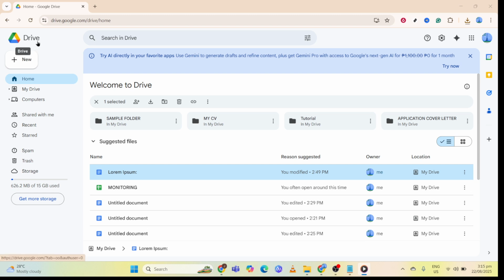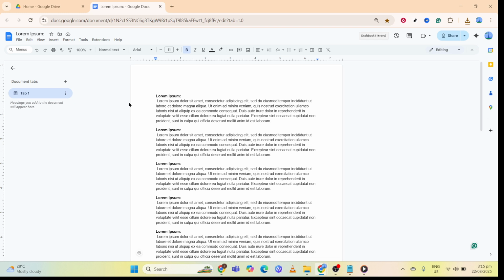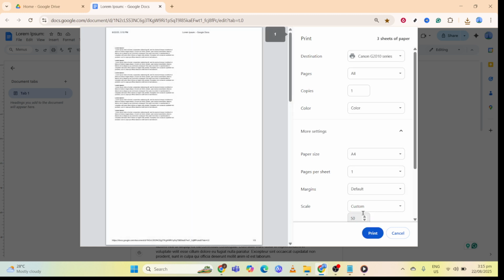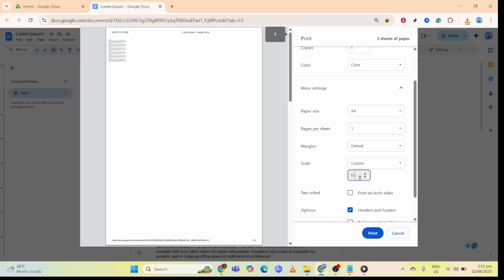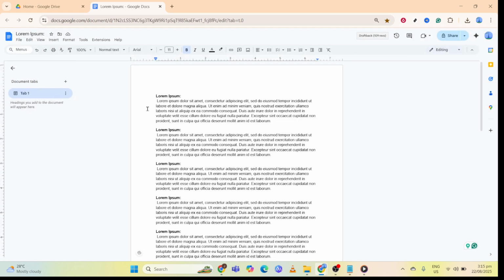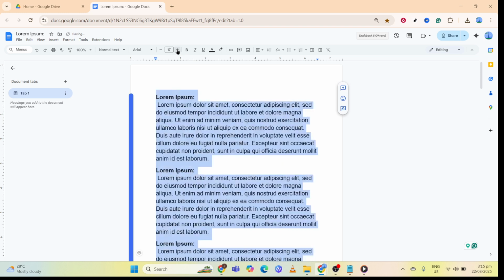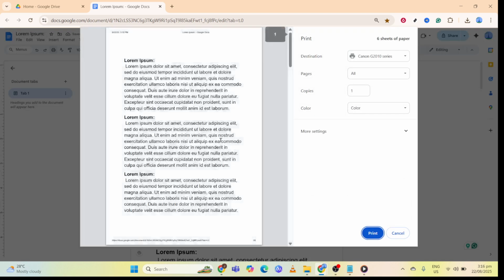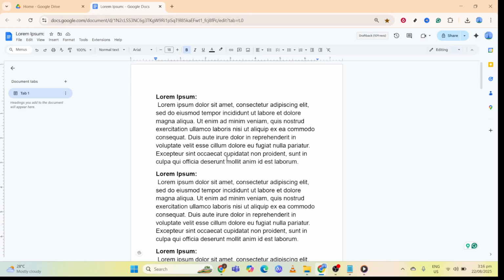How To Make The Text Of A Printed Document Larger Using Google Docs (Using Firefox & Google)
🔎 Having trouble reading small text on your printed documents? Don’t worry—this step-by-step tutorial will show you how to make the text of a printed document larger using Google Docs with Firefox & Google. Perfect for students, teachers, office workers, or anyone who needs bigger, clearer printouts.

📌 In this video, you’ll learn how to:

Open and edit your document in Google Docs using Firefox

Increase text size and adjust formatting for better readability

Print your document with larger, clearer text directly from Google Docs

Save time by customizing your print settings for accessibility

Whether you’re preparing an assignment, report, or personal file, this guide will help you create easy-to-read documents quickly.